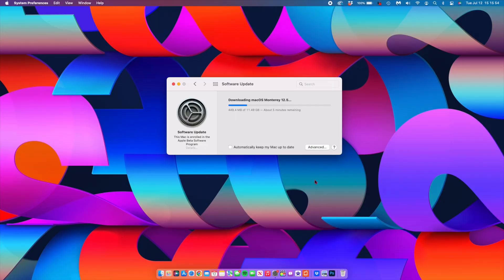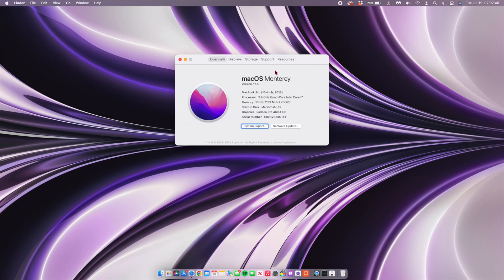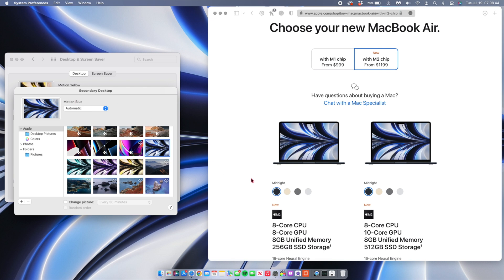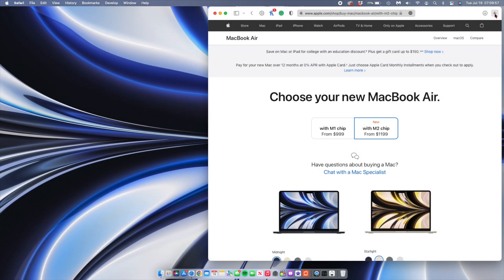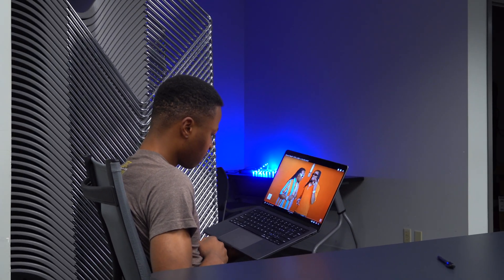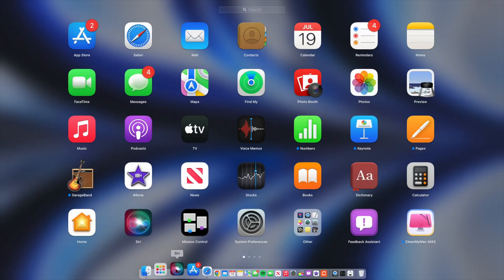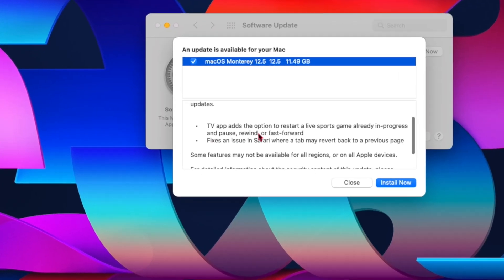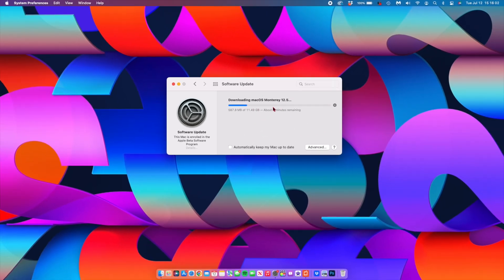macOS 12.5 Is OUT! - What's New?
iMac: Late 2015 and later
Mac Pro: Late 2013 and later
iMac Pro: 2017 and later
Mac mini: Late 2014 and later
MacBook Air: Early 2015 and later
MacBook: Early 2016 and later
MacBook Pro: Early 2015 and later